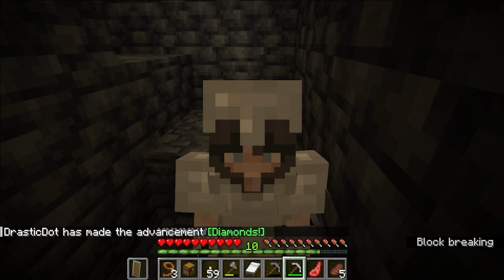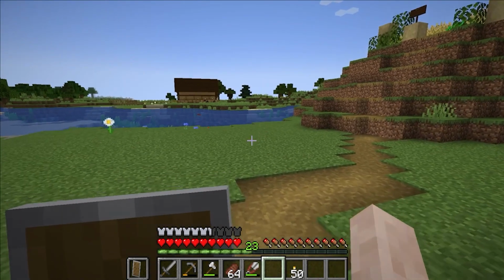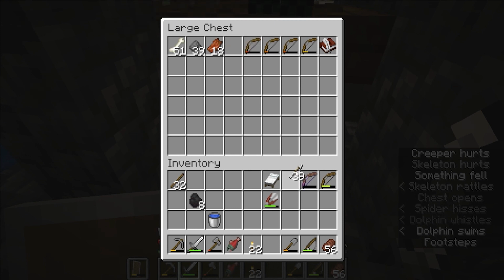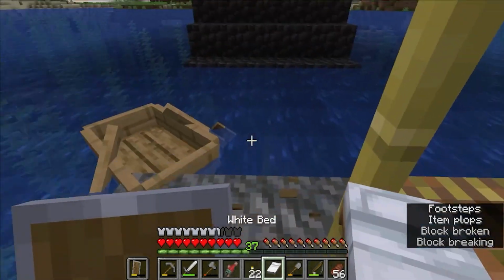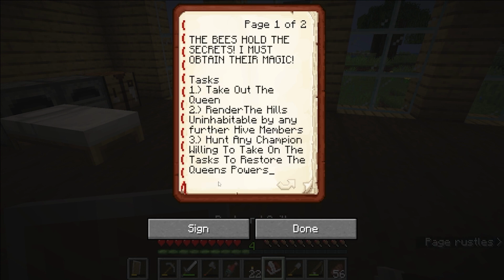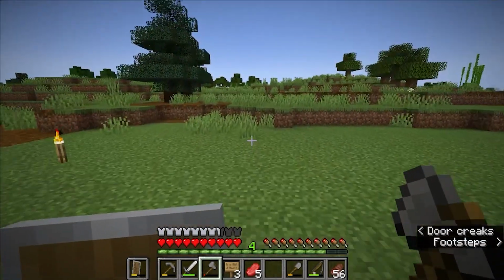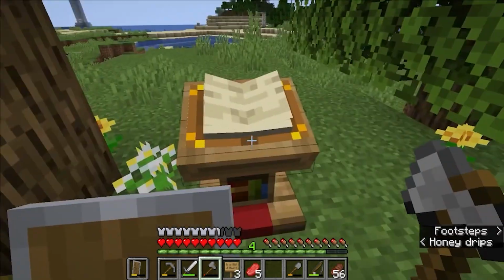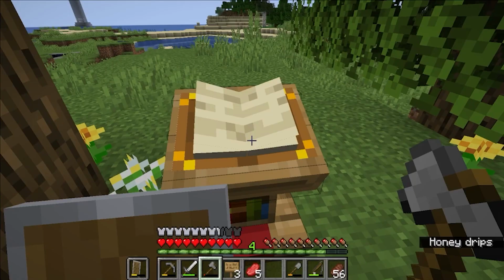A Mysterious Call For Help (Honey Hills Ep.4)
In the midst of building a mob spawner and finishing up our enchanting room we receive a call for help!